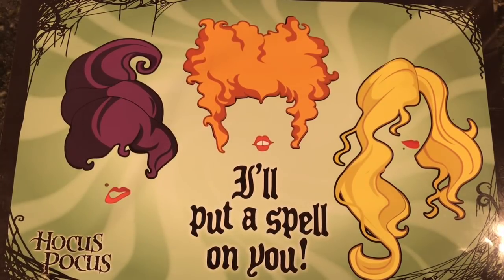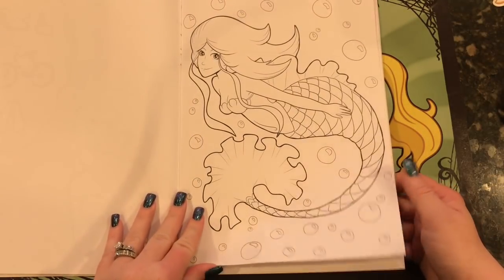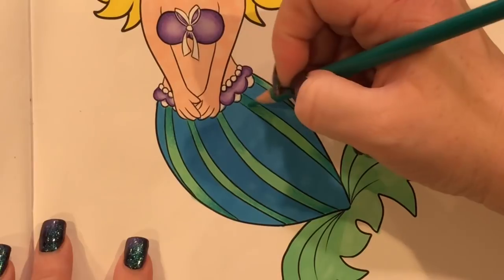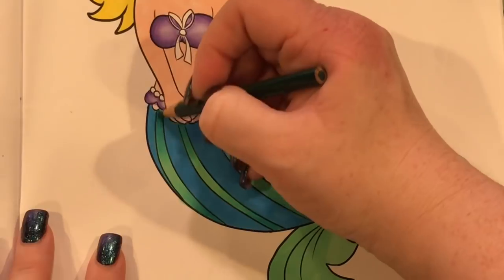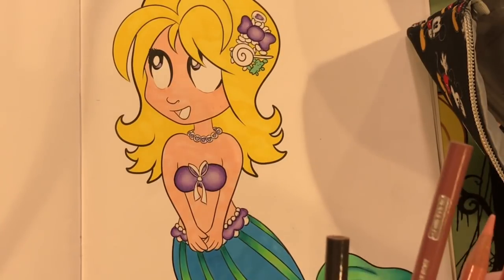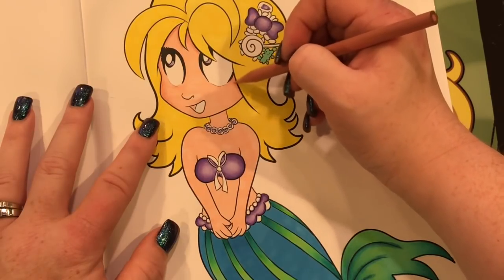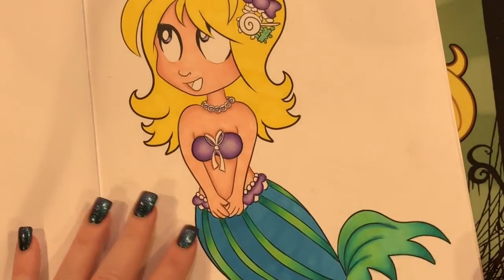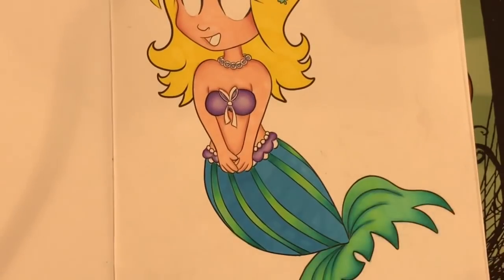COLOR & CHAT - 100% Mermade by Shannon May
The Facebook is primarily for our coloring, but we do occasionally talk about books and other things.

For mail or wishing for your book to be reviewed :
Jen ReadingwithPugs
*Please note that things sent to the box for review do not guarantee a review.  I review all my materials first and show the products that I think are a good fit for my viewers.*